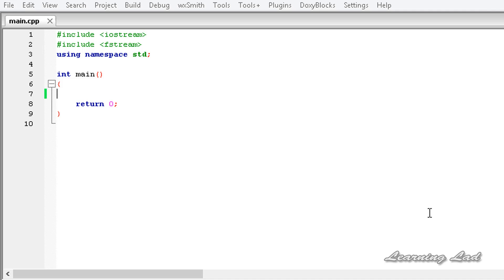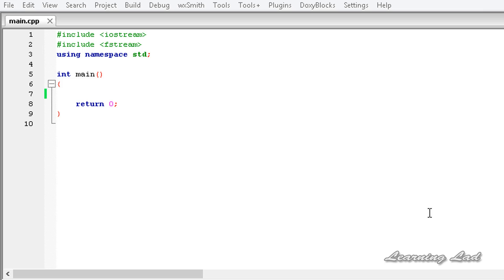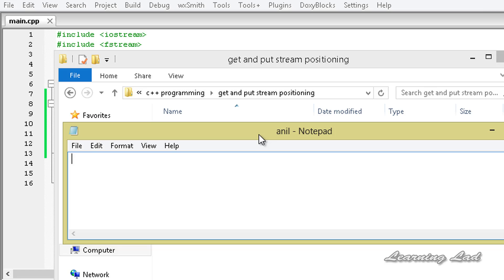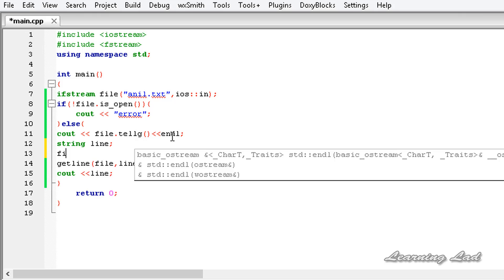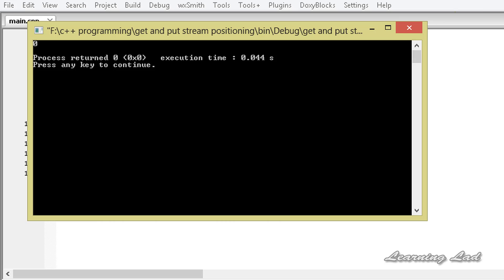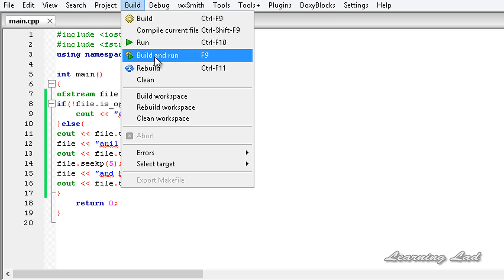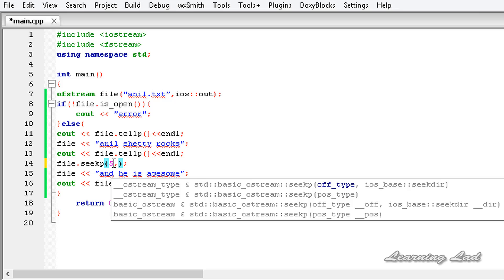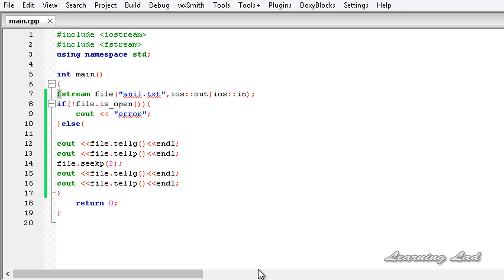C++ File Position Indicators | Get, Put | tellg tellp | seekg seekp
In this c++ Video tutorial, you will learn the use of get and put position indicators available.

You will learn  how to get/check the get and put position indicators using tellg() and tellp() function, how to set them using seekg() and seekp() function in detail with example.